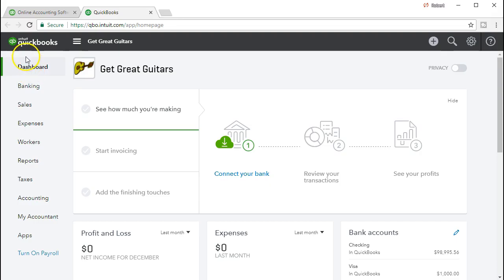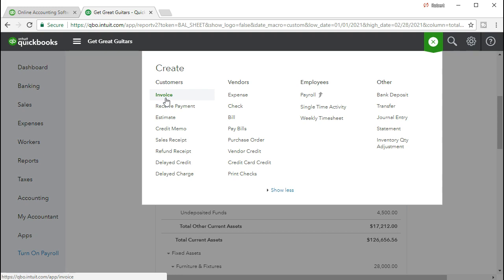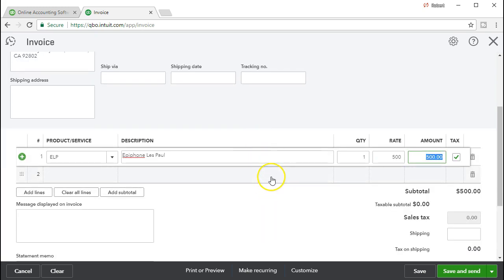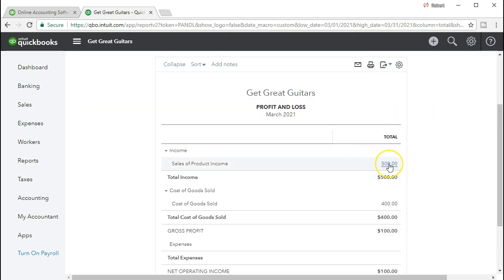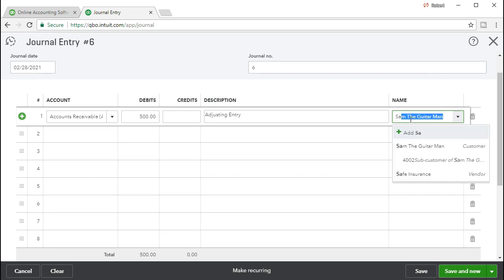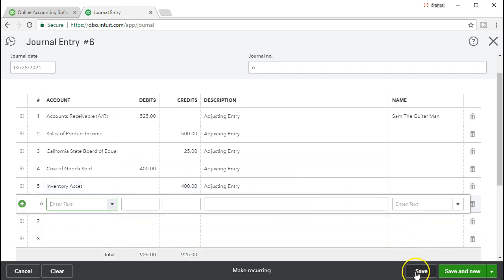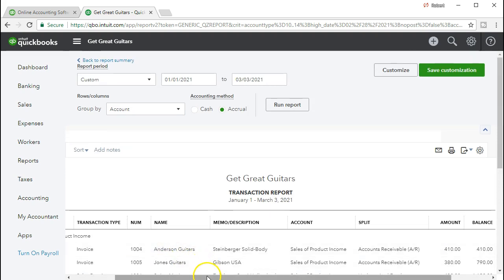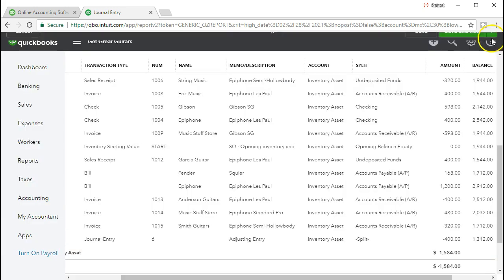10.25 Invoice AR Adjusting Entry u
We will discuss how to enter an adjusting entry related to accounts receivable into QuickBooks Online. A common adjusting entry is needed when an invoice has been entered for work that was done in a prior period, resulting in the recording of revenue in the wrong period. Under the revenue recognition principle we need to record revenue when it is earned but our invoicing cycle may cause an invoice to be issued after the cutoff date. In a service industry this may be the result of the need to track time and calculate the bill before sending out the invoice. The adjusting entry will record the revenue in the proper period, the period revenue was eared, the time before the cutoff date.